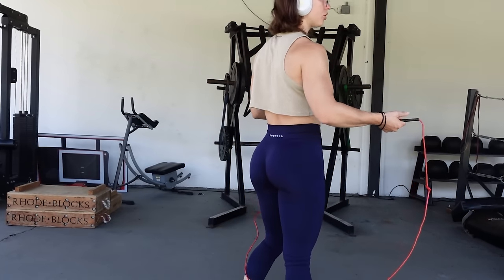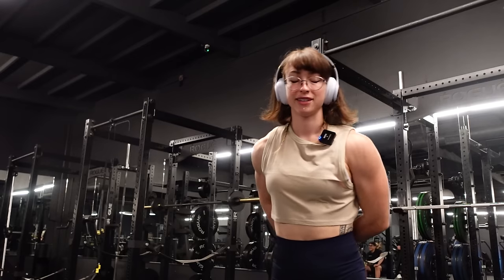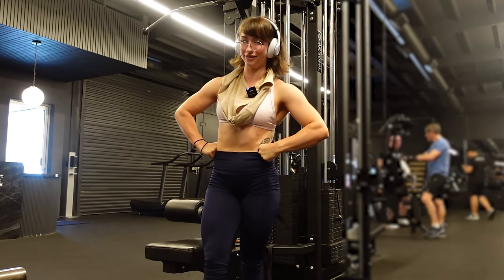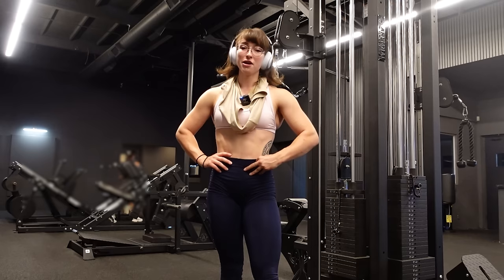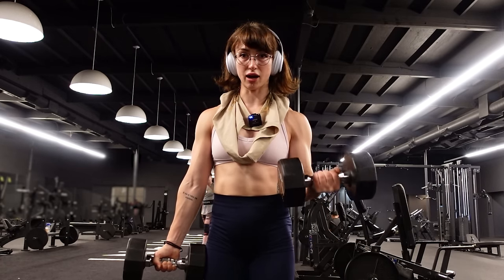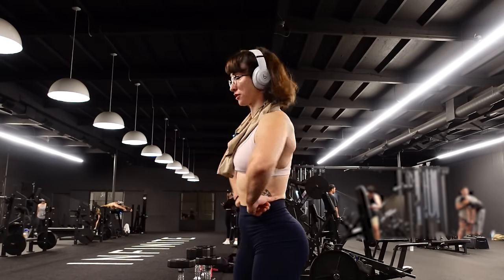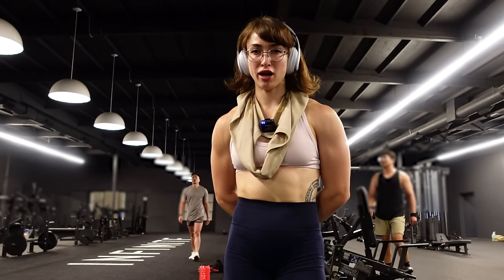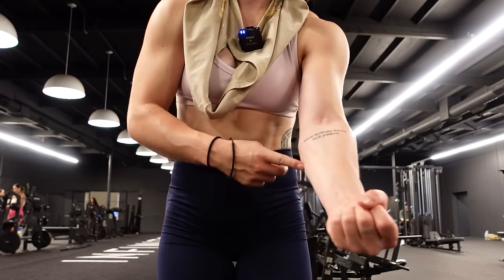BACK WORKOUT & CYCLING | cardio POV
Standard type of pull day workout for me. Included the cardio POV! Hope you enjoy.

Fueled by Gorilla Mind. CXDE: BEEF to save

00:00 - intro
00:18- warmup
00:44- mobility
02:10- lat pulldown
03:30- lat pull through
05:06- bicep curls
08:14- lateral raises
09:15- forearm isolated curls
09:43- cardio/bike ride POV
11:02- final words
11:33- the end